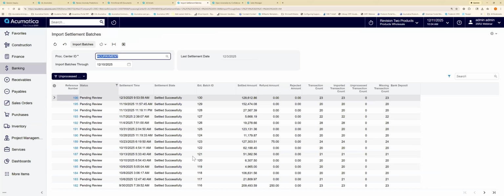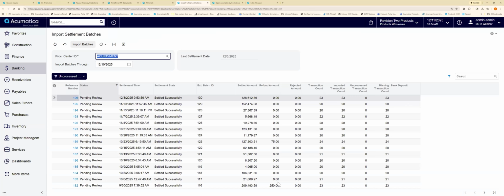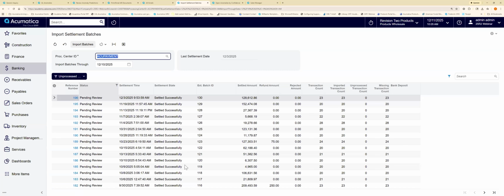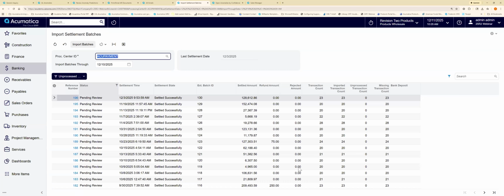Acumatica 2025 R2 Highlight: EFT ACH Auto Settlement